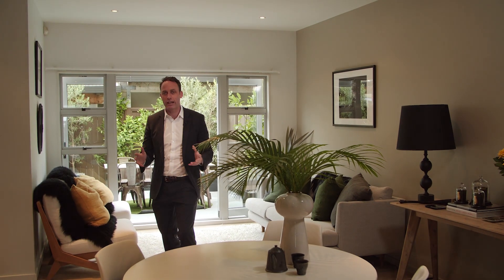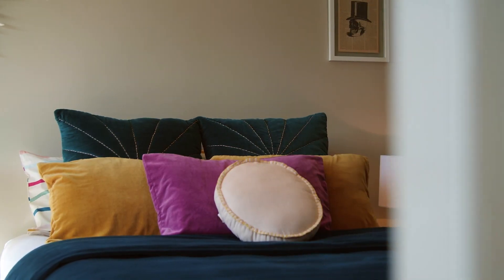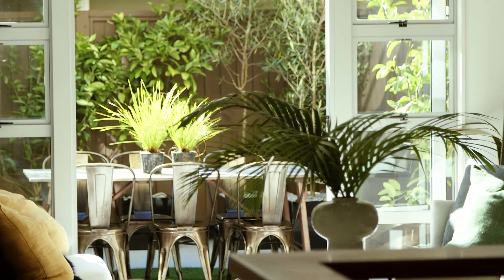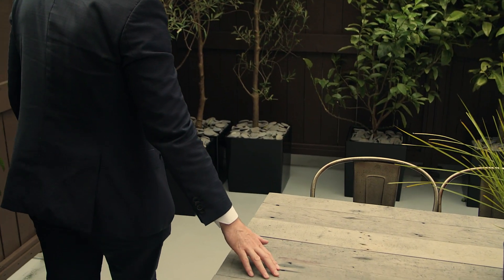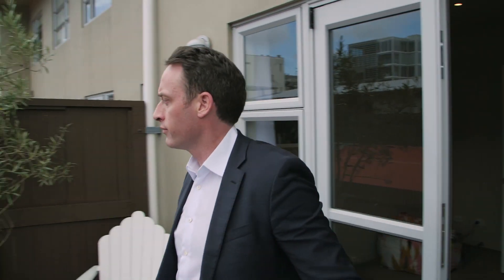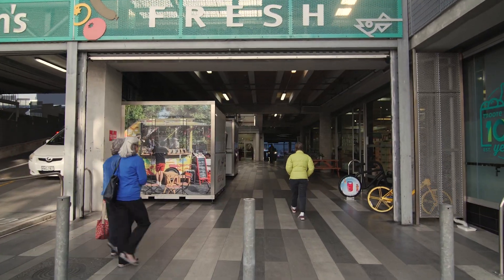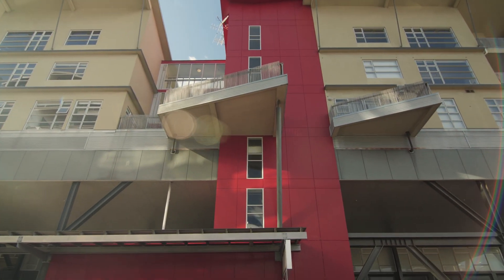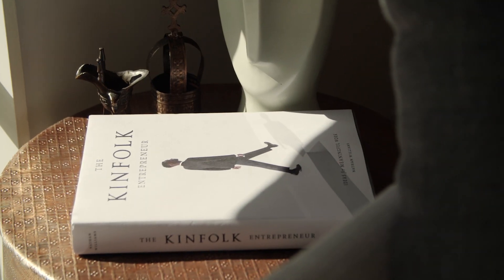5/77 Tory Street, Te Aro - Wellington (Craig Lowe)